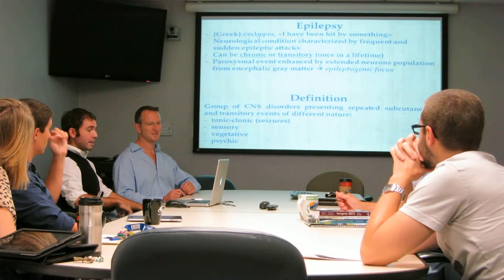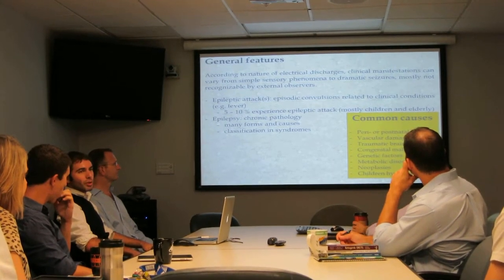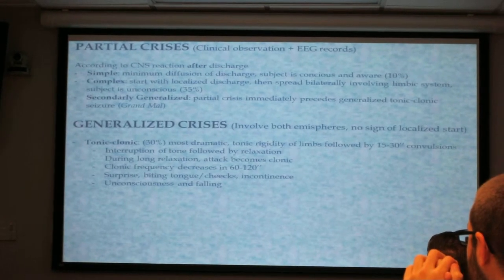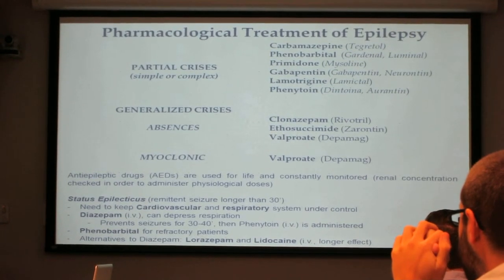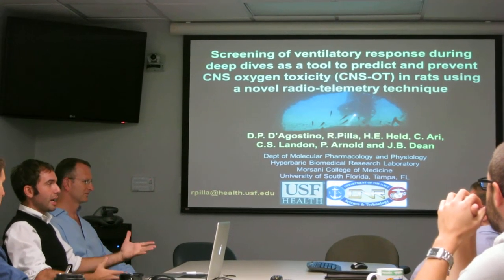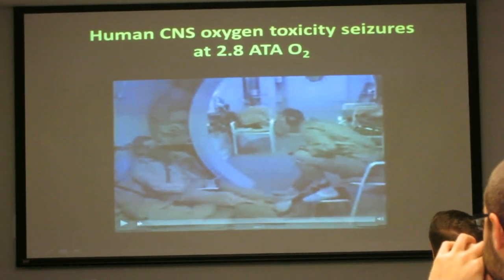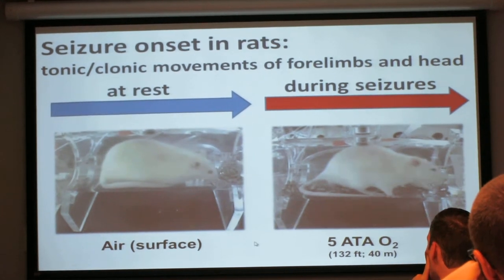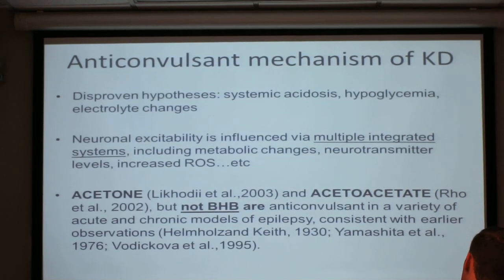Epilepsy Lecture in Advanced Metabolism Class, Part 1 - Raffaele Pilla